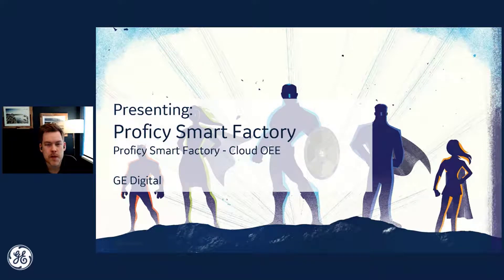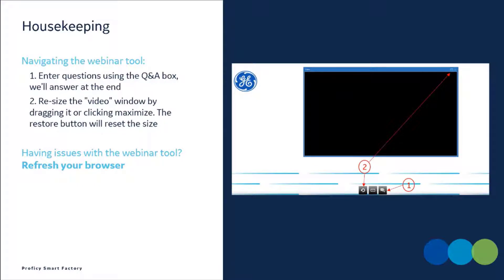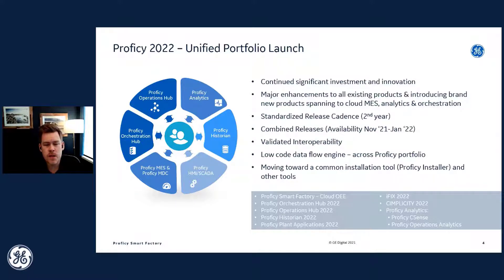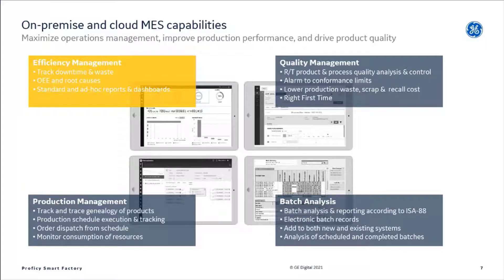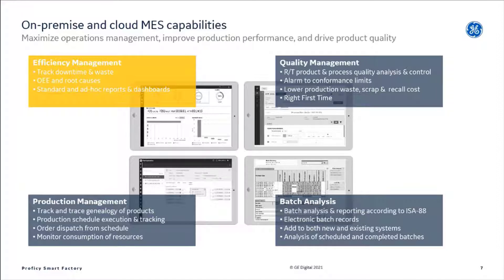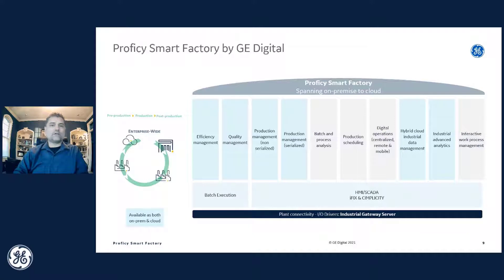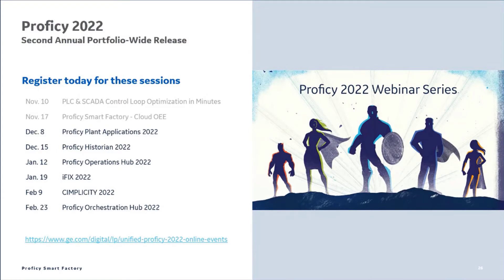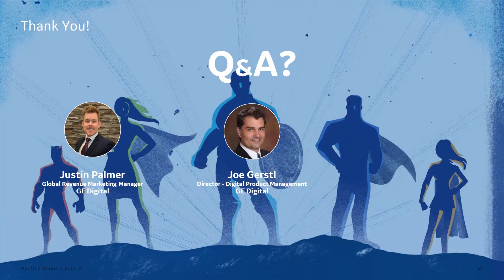GE Digital Proficy 2022 Webinar Series: Proficy Smart Factory - Cloud OEE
Measure, control and improve your efficiency with our new managed service offering, hosted in cloud.

This new cloud-based operations management solution collects and analyzes data, and helps manage highly automated, fast-moving processes as well as slower moving, labor-intensive jobs.

0:00  Introduction
1:52  Proficy Smart Factory
4:55  Manufacturing Data Cloud
6:40  Proficy Smart Factory Cloud OEE
9:45  Proficy Smart Factory as a Service
11:43 What is Quick Start
12:17 GE Digital Professional Services
17:43 Summary